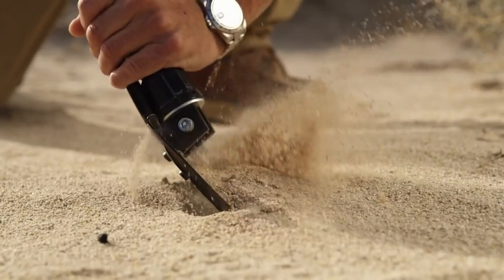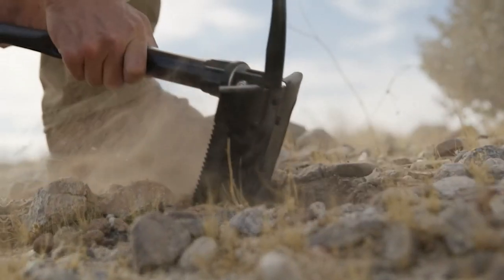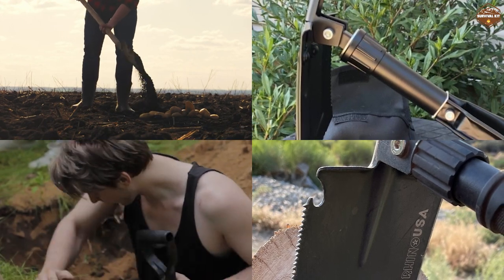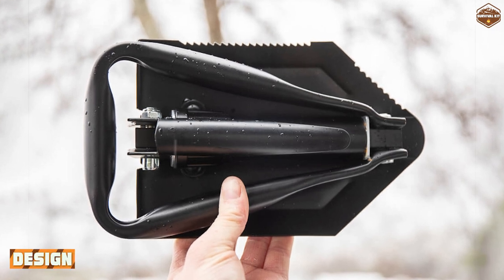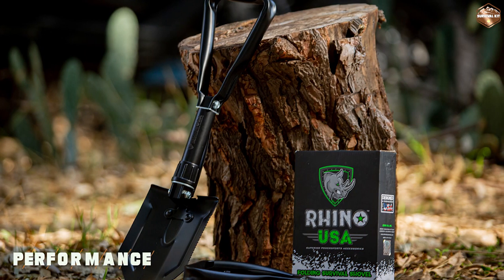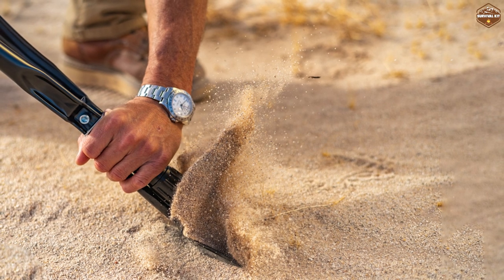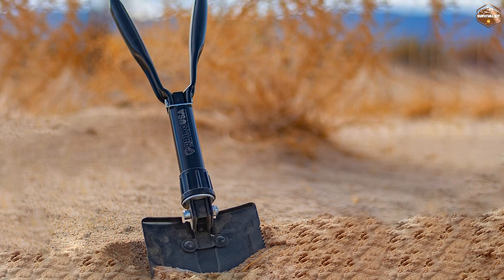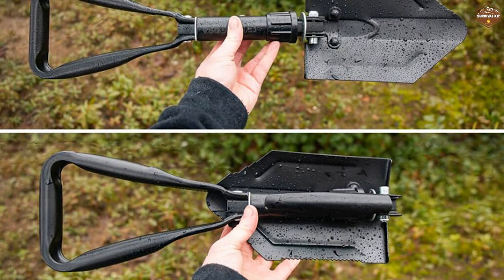RHINO USA Folding Survival Shovel Review: The Ultimate Outdoor Companion!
RHINO USA Folding Survival Shovel  - Are you looking for a compact and versatile tool that can help you in your outdoor adventures?

Look no further than the RHINO USA Folding Survival Shovel! In this video, we'll take a closer look at this amazing piece of equipment and see why it's a must-have for any outdoor enthusiast.

We'll examine the design and construction of the RHINO USA Folding Survival Shovel.

Made from high-quality materials, this tool is built to last and withstand even the toughest of conditions. With its folding design, it can easily be stored in your backpack or car trunk, making it a convenient and practical tool to have on hand.